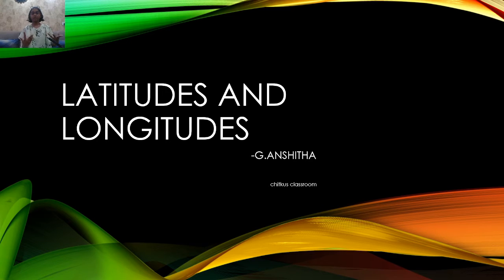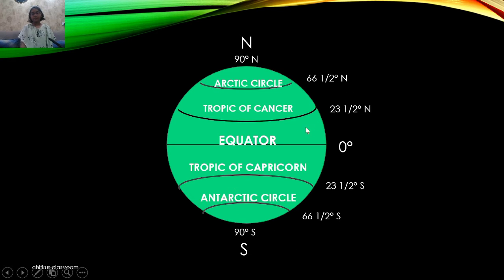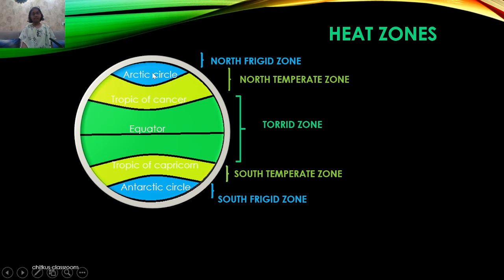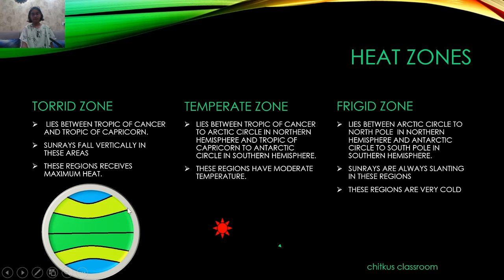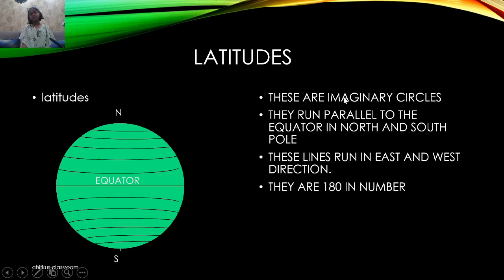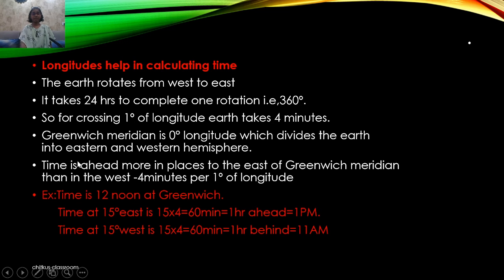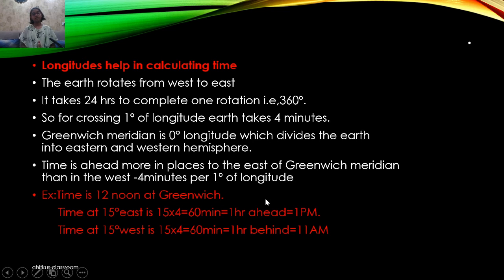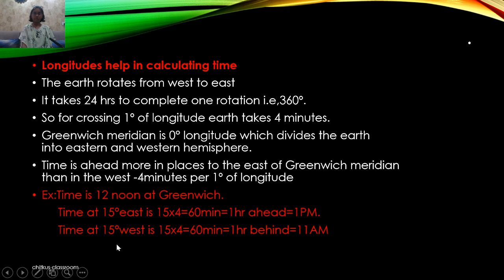The Globe: Latitudes and longitudes:heat zones:GMT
Latitudes and longitudes, heat zones, Greenwich mean time